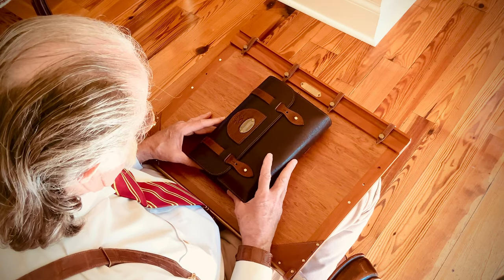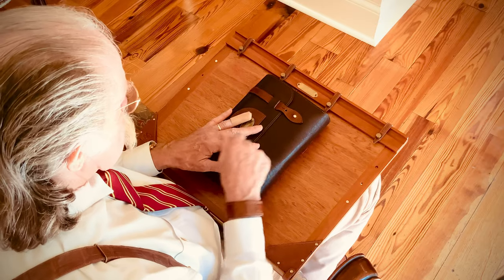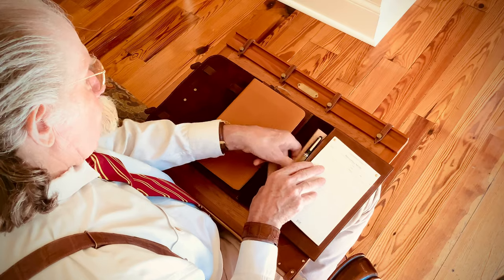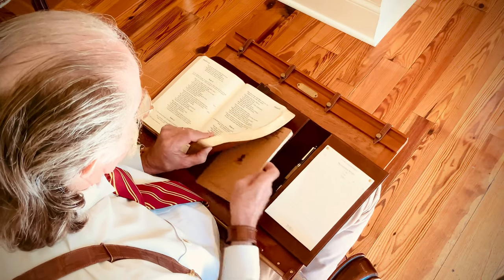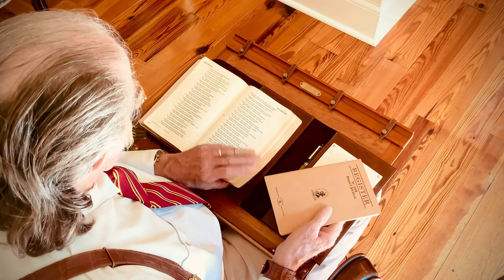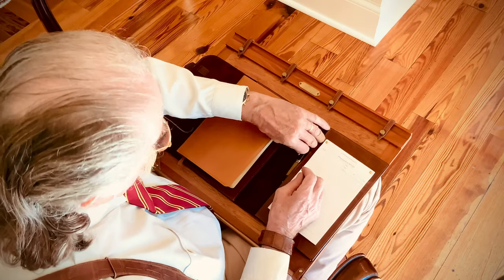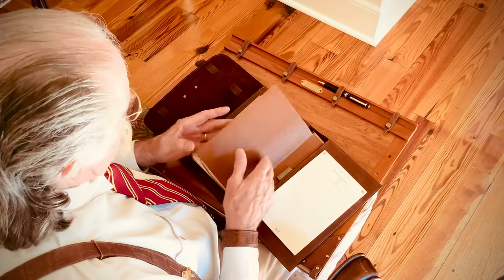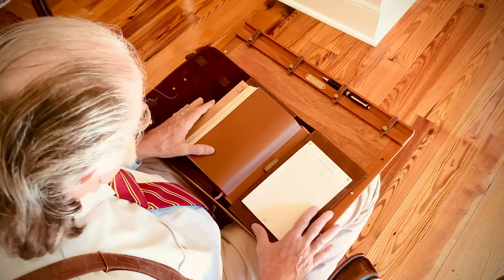Preserve Your Legacy: No. 1 Leather Bible Cover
A lifetime investment that ages to a beautiful patina as the years go by.
Bibles are among the most loved family heirlooms.  You want your Bible to last a lifetime and live on after you to be cherished by your children and grandchildren.  The No. 1 Leather Bible Cover can help make that possible.

“I’ve been ‘The Colonel’ for nearly 35 years. In that time I’ve designed and marketed literally hundreds of products. I always like to hear ideas and product suggestions from our customers. Without a doubt, the No. 1 suggestion over the years has been Leather Bible Covers. People want a quality Bible Cover to protect the book most important in their lives.

“Why haven’t I made one before . . . simply because there are so many different types and sizes of Bibles out there, and I knew I needed to come up with something as universal as possible. This is a start. It won’t fit all books and Bibles; however, you may like it so much you want to get a Bible to fit it if you don’t already have one.

“All I know for sure is if everybody buys one who has asked me to make one over the years, I’m going to be out of stock frequently.” – Colonel

Col. Littleton is a luxury leather goods company based in the charming town of Lynnville, southern middle Tennessee, just an hour south of Nashville. Renowned for its handcrafted leather products, Col. Littleton is the largest employer of local artisans. All products are proudly American-made using full-grain leather sourced from the USA, with special collections showcasing American Buffalo and American Alligator leather.

Explore our handcrafted leather goods and timeless accessories.